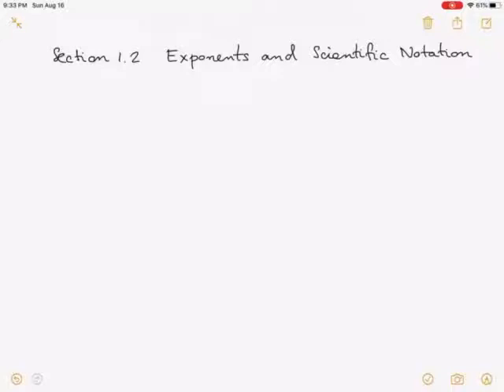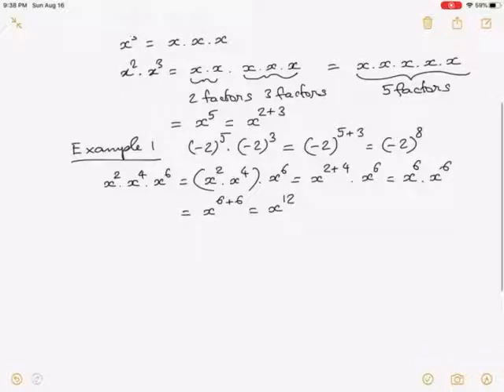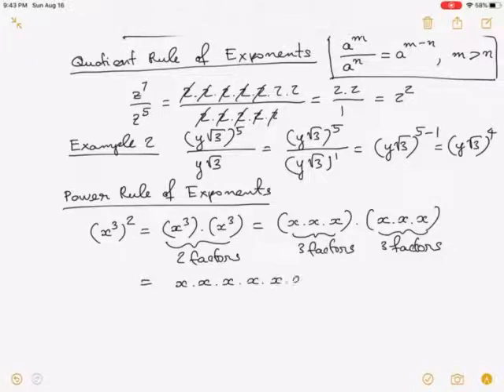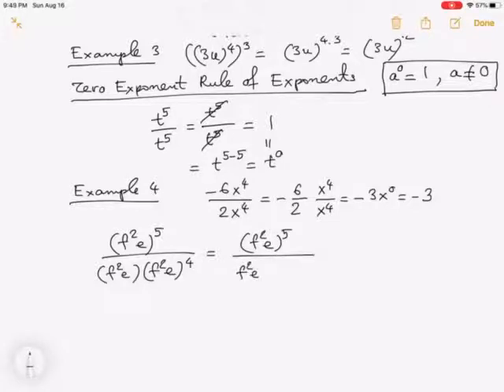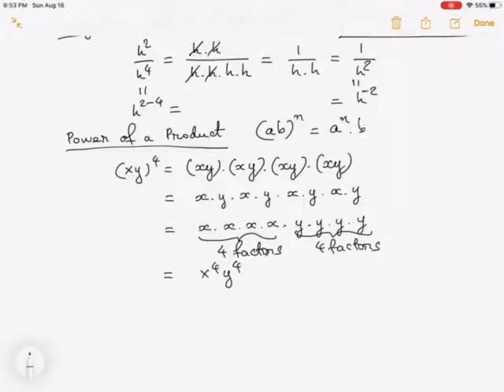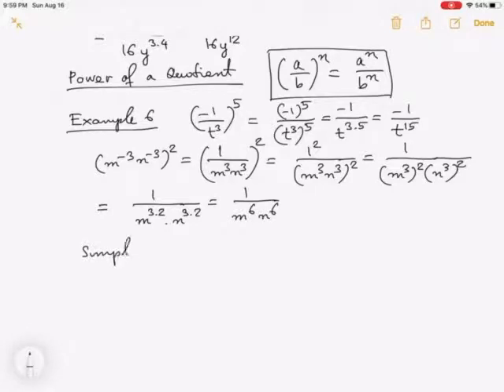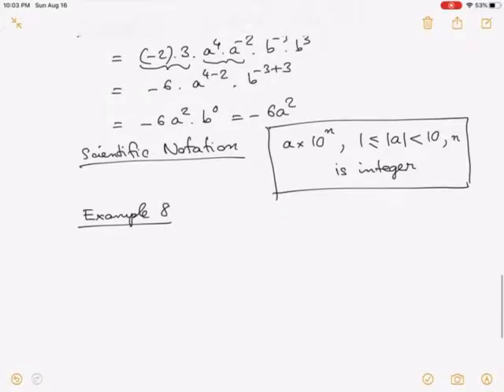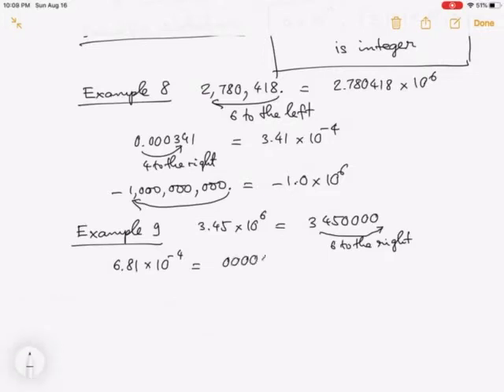Lecture 2 math 1111